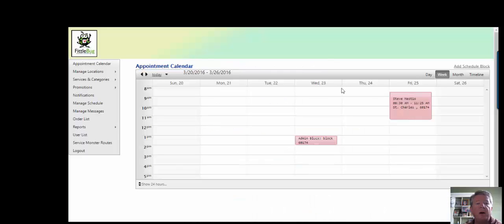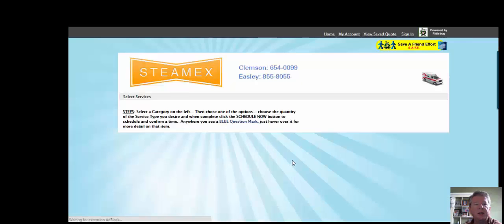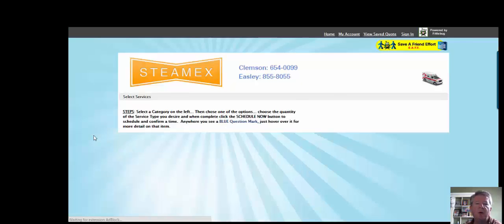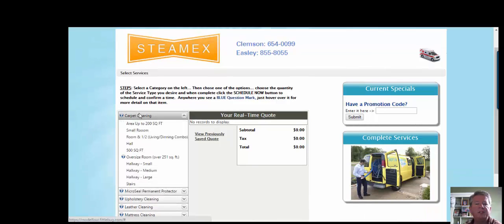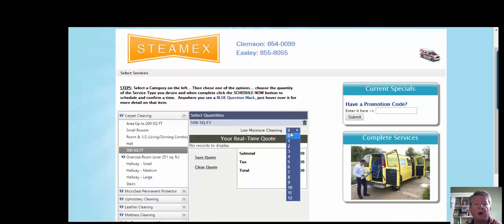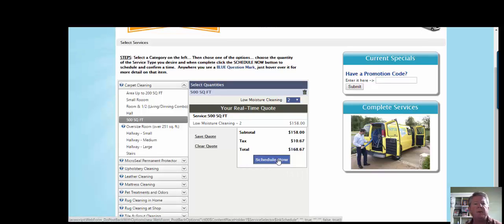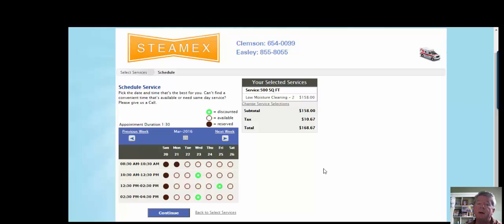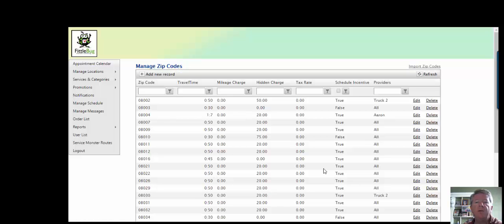Distance Incentive Tool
Shows people when you are in the area and incentivise them to book available times if you're calendar permits.